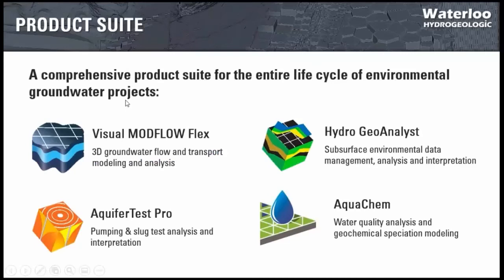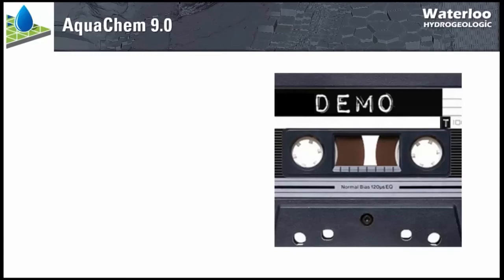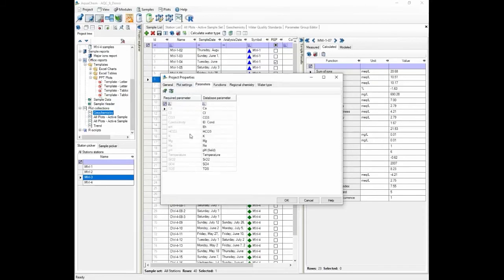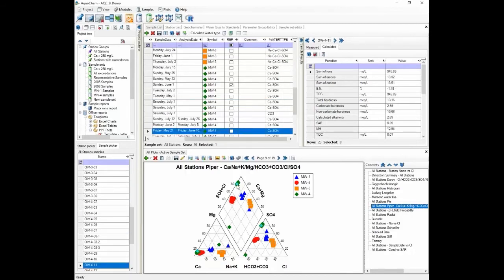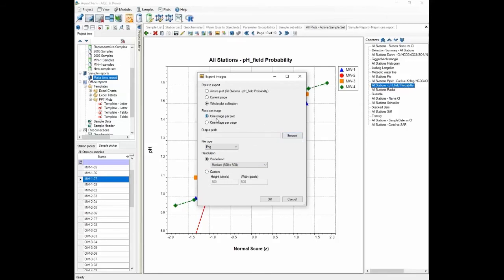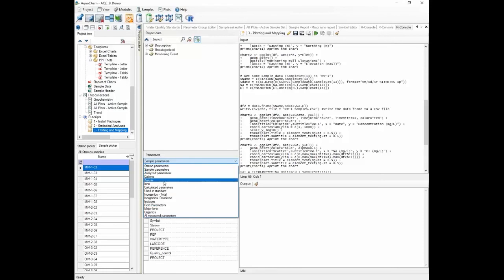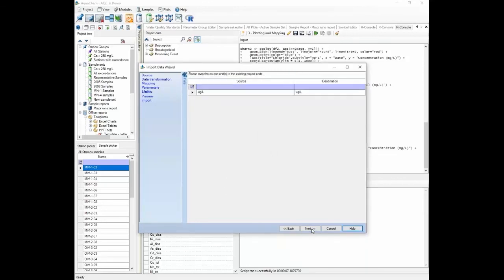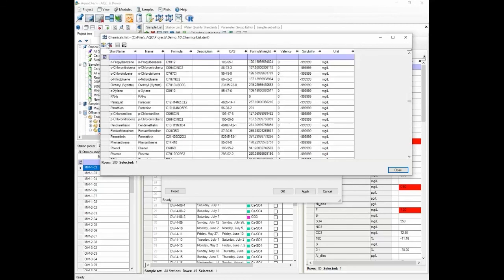AquaChem 9 0 Introduction Webinar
Waterloo Hydrogeologic Product Manager, Kristian Doerken, leads this interactive software demonstration of AquaChem 9.0. Learn about this redesigned version of AquaChem featuring a completely new interface focused on usability and productivity.

New and enhanced features available include:

• Data Management: Loads of data management tools, including: data import/export, QA/QC tools, query builder, template manager, Water Quality Standards management.

• Plots: Create and configure collections of geochemical and statistical plots based on over 20 different plot types (e.g. Piper, Stiff, Durov, Ternary, Time Series, Schoeller, etc.)

• Functions: AquaChem automatically calculates over 20 common geochemical indices, including: hardness, alkalinity, ion balance, scaling indices, total dissolved solids.

• Analysis and Reporting: Tools to analyze your data and generate reports, including comparisons to Water Quality Standards and summary statistics

• R-Console: Run R scripts in AquaChem using a built-in R-console, with an expression builder that facilitates get your project data into R.

For more resources please visit the Support tab on the AquaChem webpage